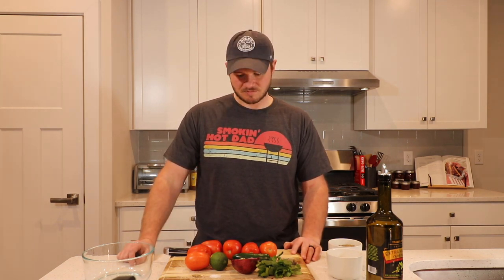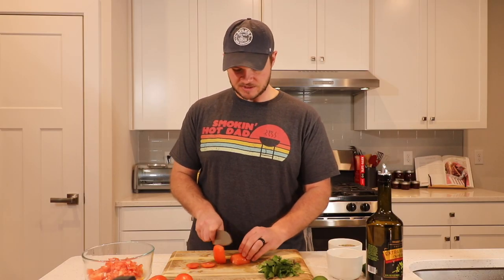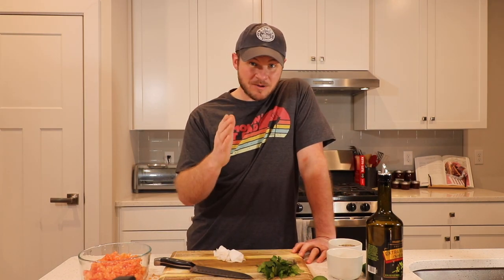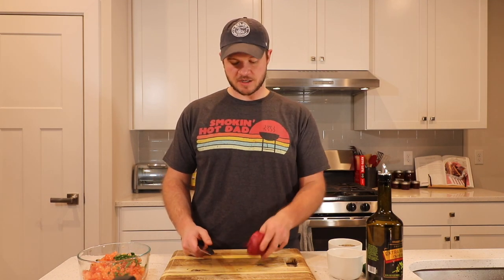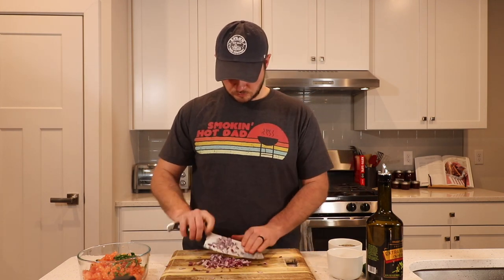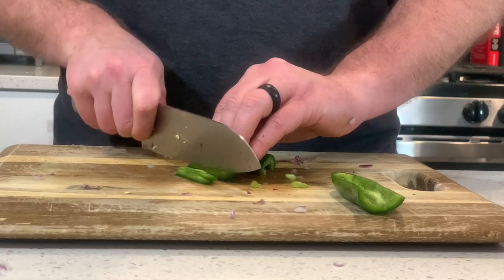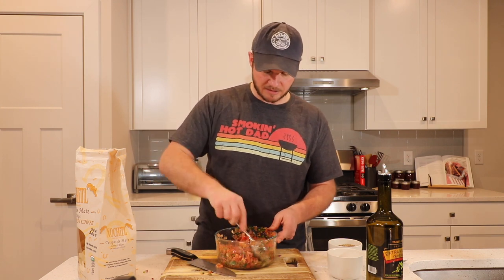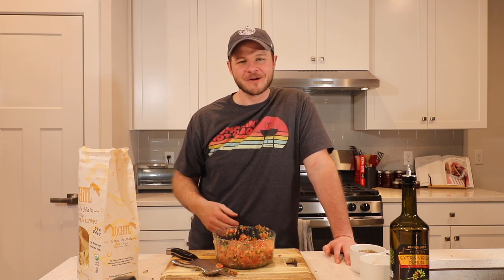How to Make Restaurant Style Salsa at Home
My daughter and wife LOVE chips and salsa. We are constantly going out to Mexican restaurants and going through so many baskets of chips and bowls of salsa. This recipe is really simple and really quick. If you want to make it even faster . . . add all your ingredients into a food processor like the one I have linked above.

RESTAURANT STYLE SALSA RECIPE
Ingredients
- Roma Tomatoes x6
- Jalapeno x1
- Red Onion 1/4
- Juiced Lime x1

Directions
1. Finely chop tomatoes, jalapeno & red onion and combine in bowl.
2. Add lime juice, cilantro, salt and pepper.
3. Begin tasting!
4. Add garlic powder and more salt and pepper as needed.
5. Enjoy!